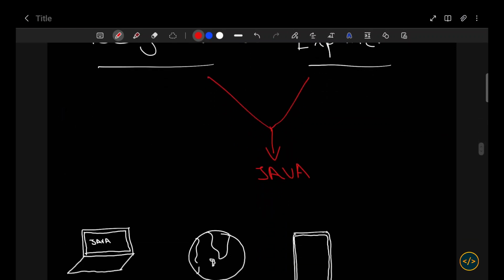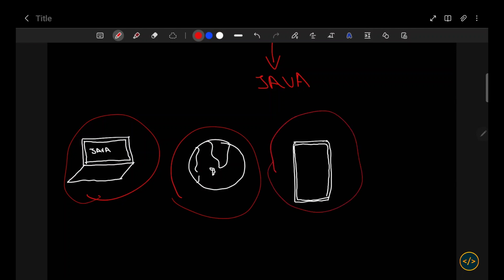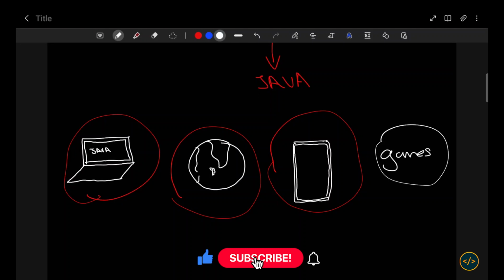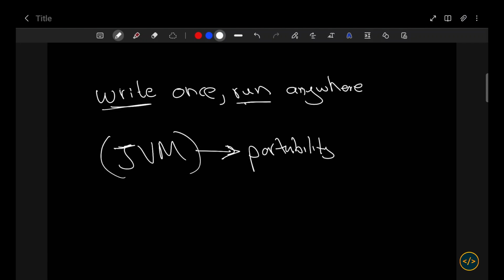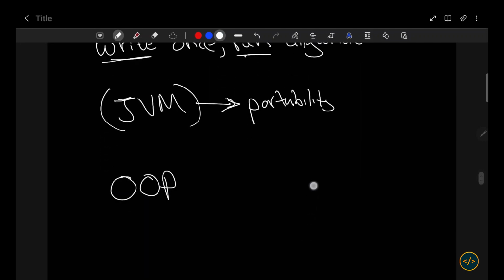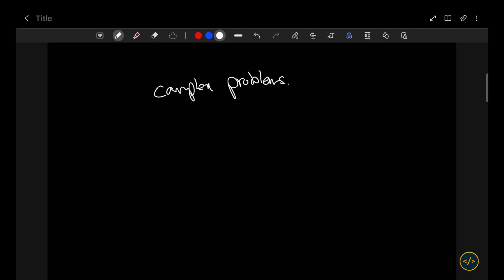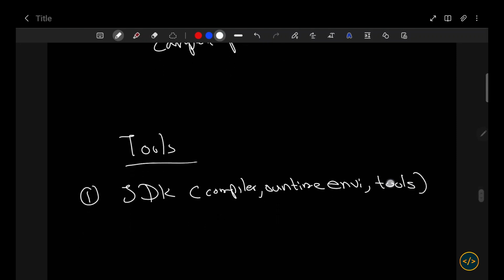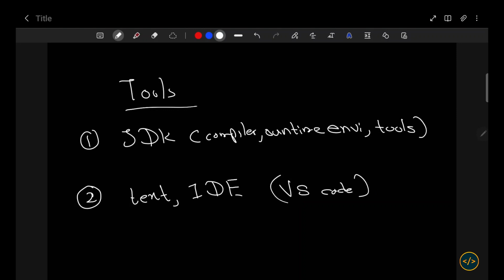Zero to Hero in Java - A Comprehensive Java Tutorial for Beginners | Intrdoction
In this Java tutorial, we'll take you on a journey from zero programming knowledge to becoming a Java hero! Whether you're a complete beginner or have some basic programming experience, this tutorial is designed to provide a solid foundation in Java programming.

Throughout this video, we'll cover everything you need to know to get started with Java. We'll begin with the basics, such as installing Java Development Kit (JDK) and setting up your development environment. Then, we'll dive into the core concepts of Java, including variables, data types, operators, control structures, and loops.

As the tutorial progresses, we'll explore more advanced topics like object-oriented programming (OOP), classes, objects, inheritance, polymorphism, and encapsulation. You'll learn how to create robust and modular code using Java's powerful OOP features.

We'll also delve into Java's standard library, demonstrating how to work with arrays, collections, and input/output operations. Additionally, we'll introduce you to exception handling, file handling, and basic GUI (Graphical User Interface) development.

To ensure a practical learning experience, we'll provide numerous examples and exercises throughout the video. You'll have the opportunity to apply your newly acquired Java skills and reinforce your understanding.

By the end of this tutorial, you'll have the knowledge and confidence to tackle Java programming projects with ease. Whether you're aspiring to build desktop applications, web applications, or Android apps, this comprehensive Java tutorial will empower you to go from zero to hero!

Don't miss out on this opportunity to become a Java programming hero. Watch this tutorial now and unlock the full potential of Java programming!